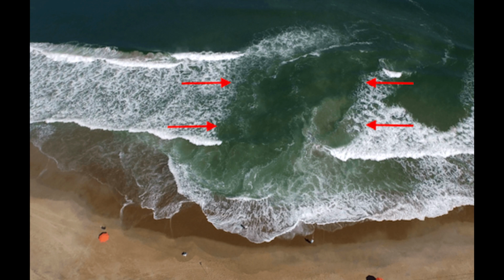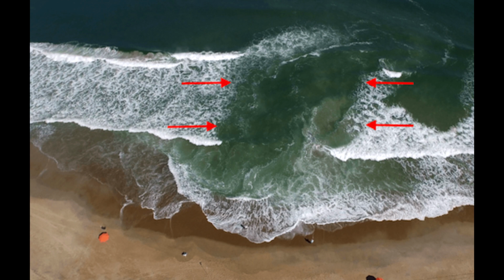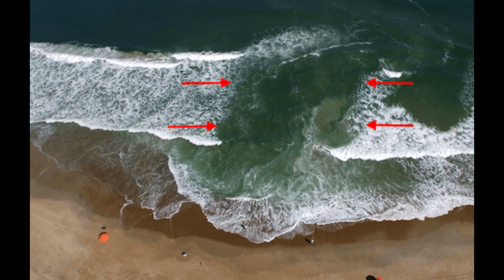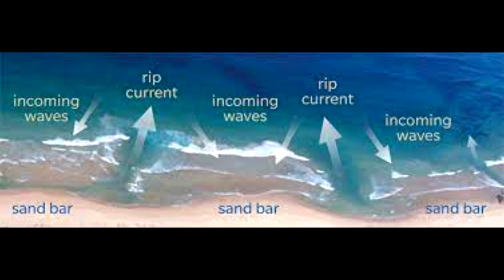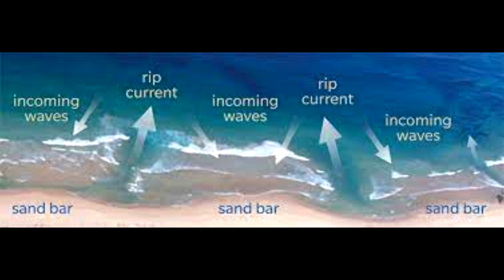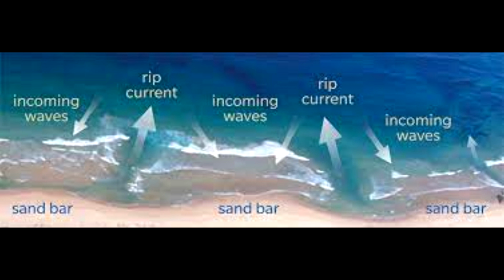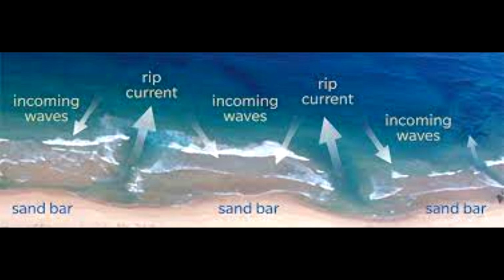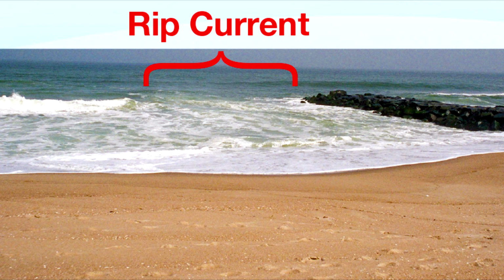The Dangers of Rip Currents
Today we are talking about the dangers of rip currents. We discuss multiple things like how they are formed, how to spot them, how to possibly survive being in a rip current. The rip currents can end over 100 lives every year! This is in many oceans around the world!

If you would like to see more information on this from people studying this in Australia, be sure to check out this video:

It shows a lot of support and I am still learning!

By the way! As I sometimes post clips of upcoming videos on there!